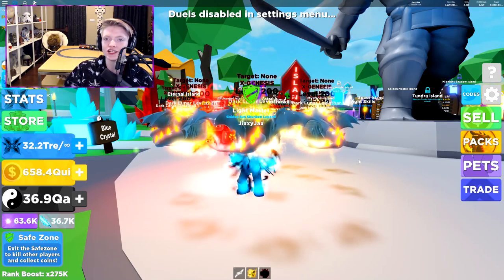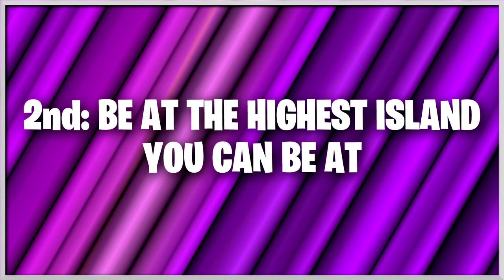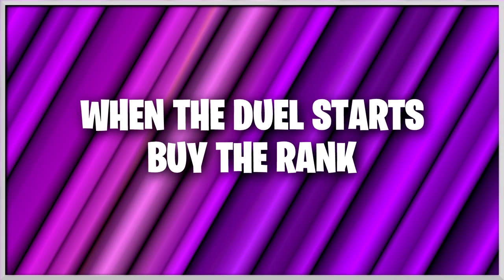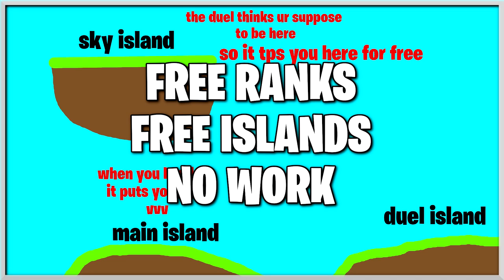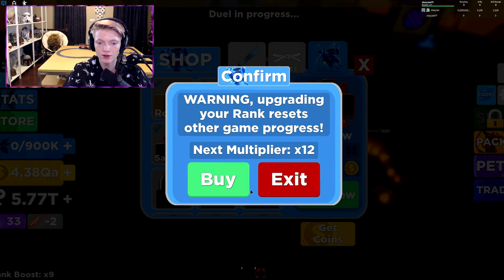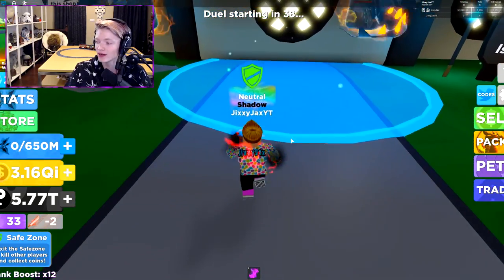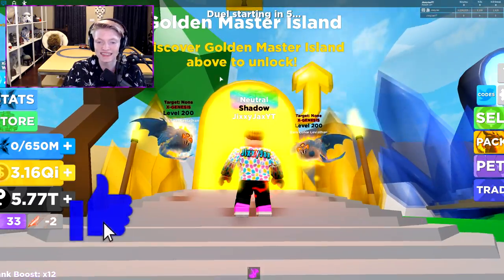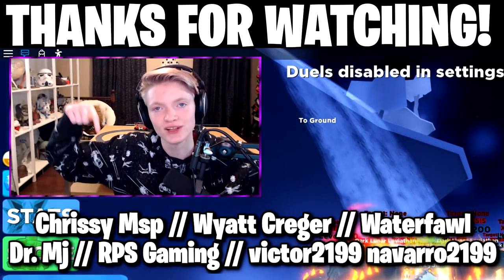✔️(GLITCH) HOW TO TELEPORT/UNLOCK ANY ISLAND IN NINJA LEGENDS FOR FREE! | JixxyJax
In this video, I teach you all how to unlock all islands right after you level up.
This is also very good for leveling up REALLY fast!

(*UPS and FedEx Deliveries use this address:)
JixxyJax
500 E WHITESTONE BLVD #953

(*For USPS Regular Mail deliveries use this address:)
JixxyJax

If you send me a Self-Addressed Stamped Envelope, I'll send you something back!